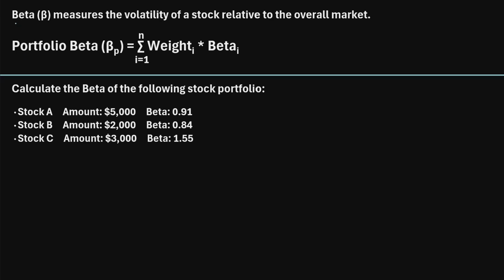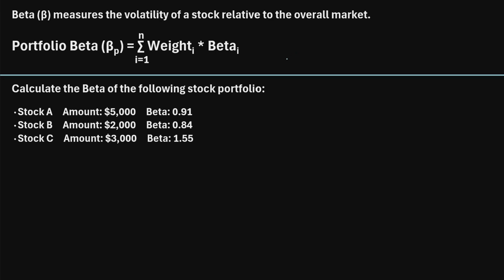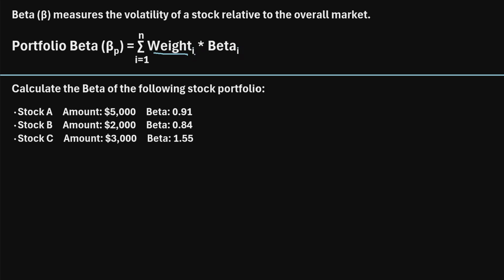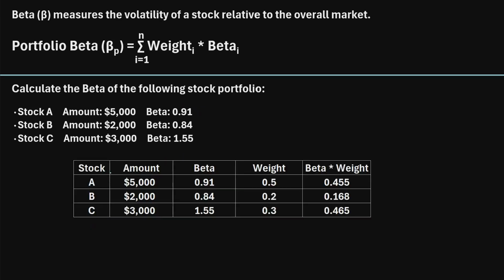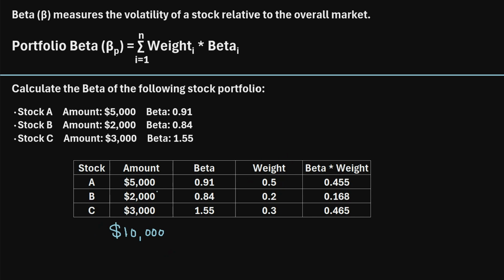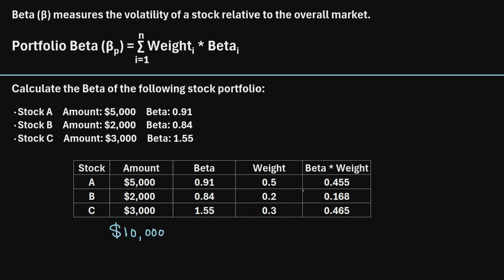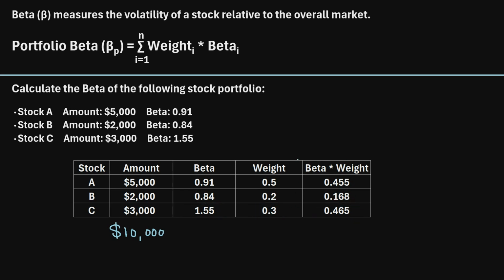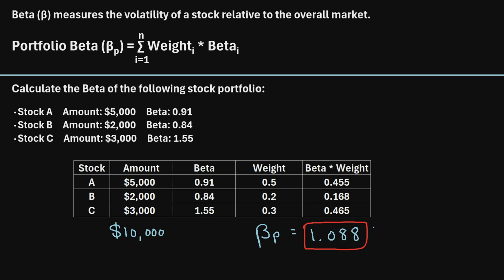How to Calculate the Beta of a Portfolio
In this video I explain how to calculate the beta of a portfolio, including a step-by-step example.